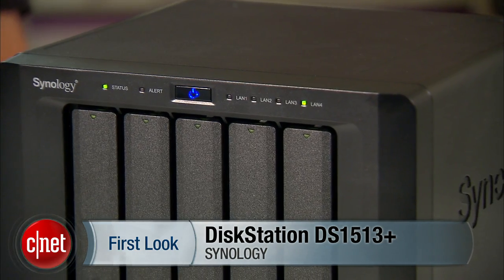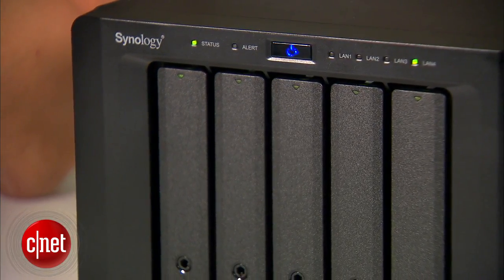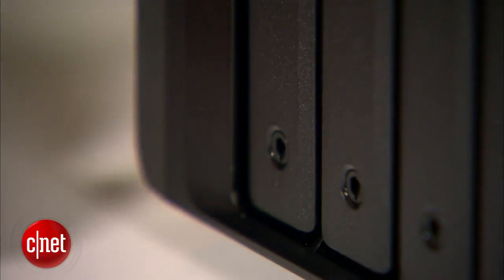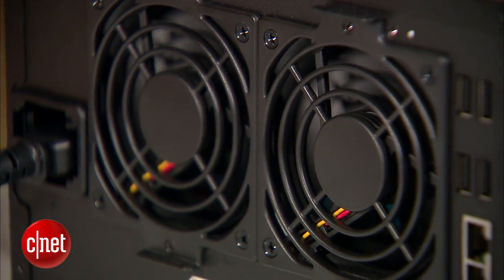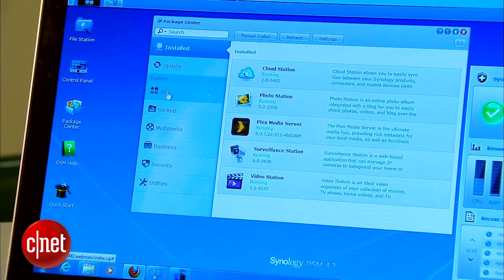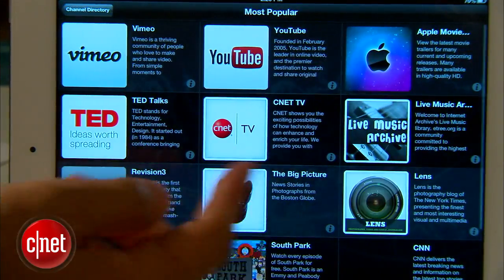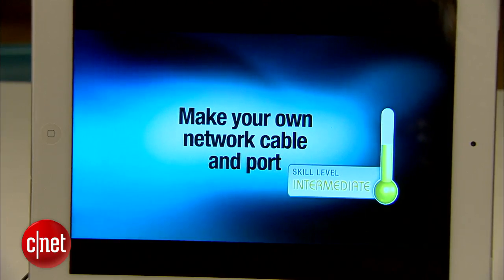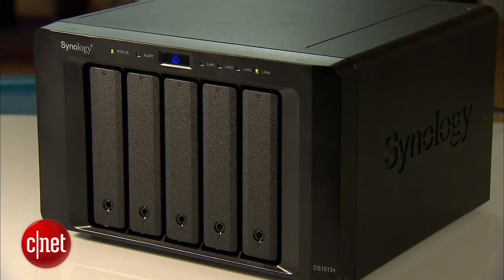Synology DS1513+ is a powerful NAS server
CNET Editor Dong Ngo shows off his amazing English skill with the powerful and robust DiskStation DS1513+ NAS server from Synology.